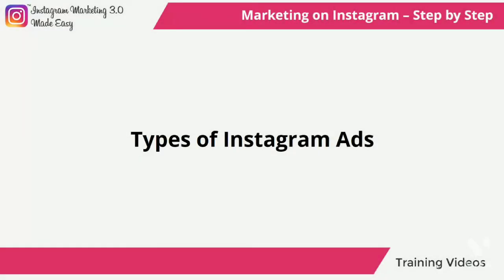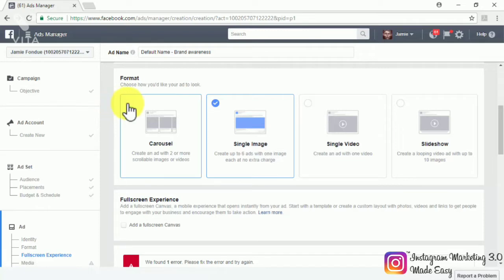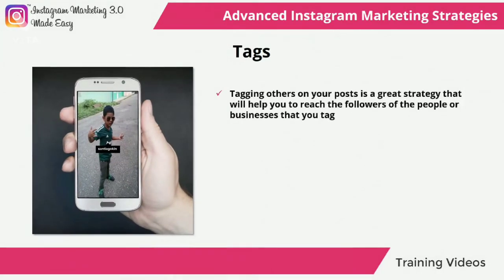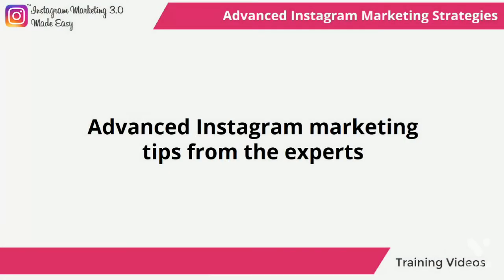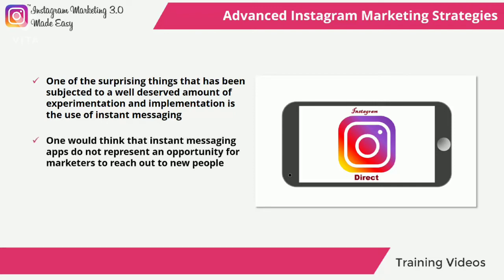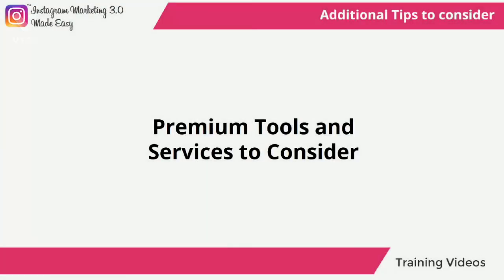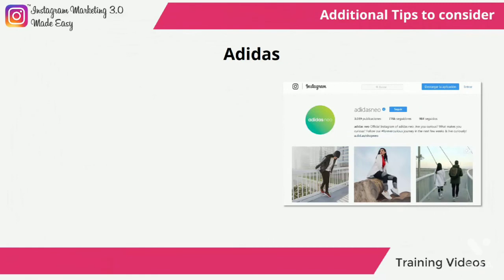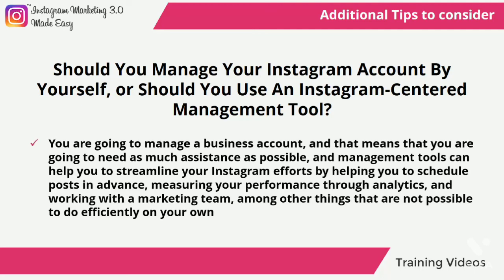Free Online Course Instagram Marketing 3.0 Video Training Part 1